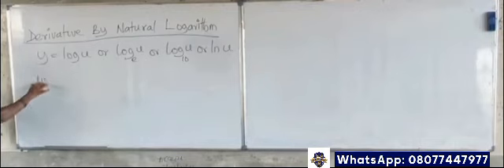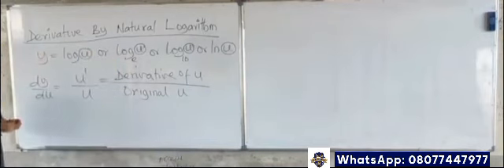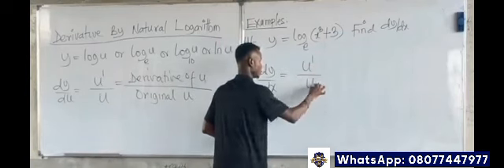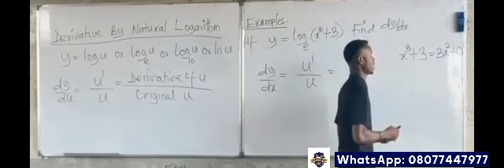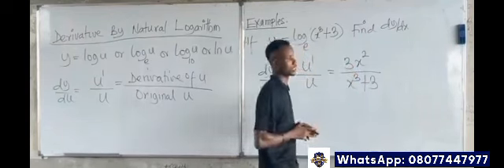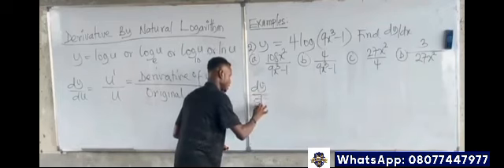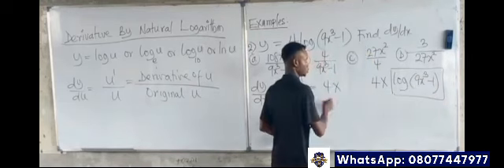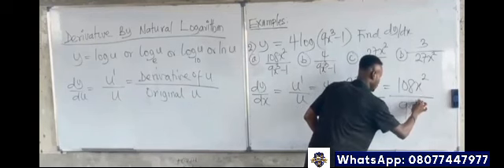Differentiation of Logarithmic Function {Part 1}differentiation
"This video provides a clear explanation of natural logarithms, covering topics such as the original U and its derivative, along with practical examples and problem-solving techniques, making the concept easily understandable."
  Rest assured, this video will free you from any difficulty in understanding this topic.